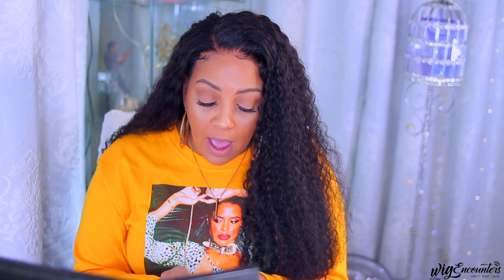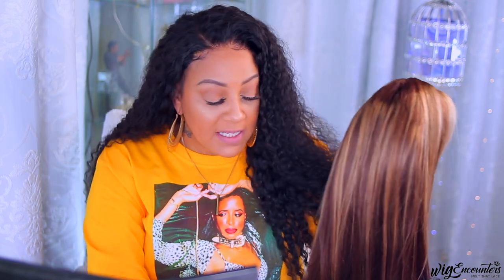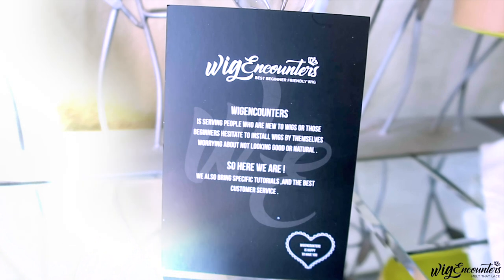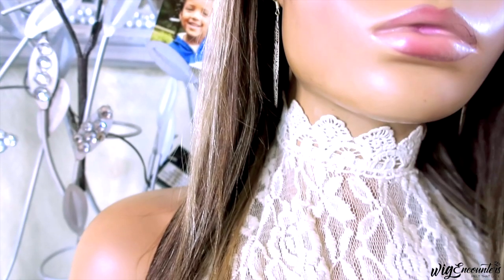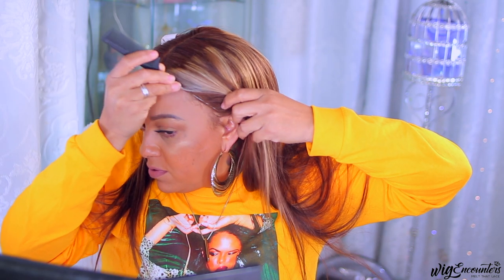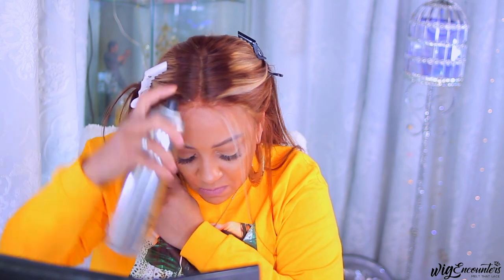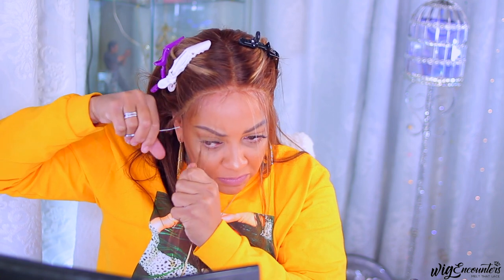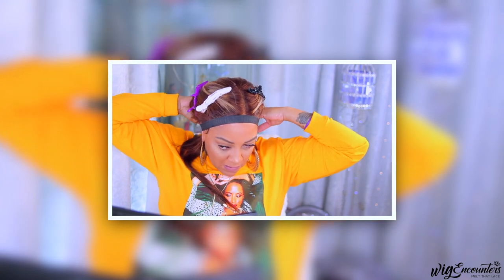RECREATING A T-PART WIG!!! TRYING OUT A T-PART WIG AFTER 10 YEARS CAN I FINESSE THIS WIGENCOUNTERS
Recreating a T Part Lace WIg easy lace wig beginner friendly, can i finesse this t part lace wig. easy wig application install tutorial review featuring wigencounters how to with muffinismylovers a protective hair wig

The wig I'm wearing in this video is from WIGENCOUNTERS:
Hair code: CCW001
Hair Type : Indian remy hair
Hair Color : The same as picture
Hair Length :22 inches
Hair Density : 150% density
Cap Construction : 13*5 T-part Glueless Lace front cap
Cap Size :Average
Lace color: transparent

WRITE OR SEND US LOVE GIFTS TO:
Muffinismylovers

SOME OF MY FAVORITE SITES